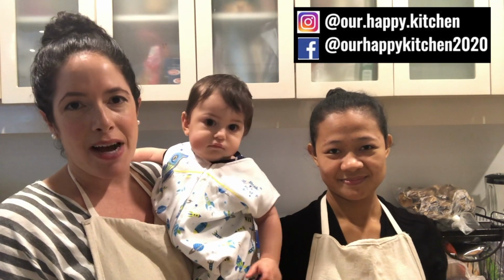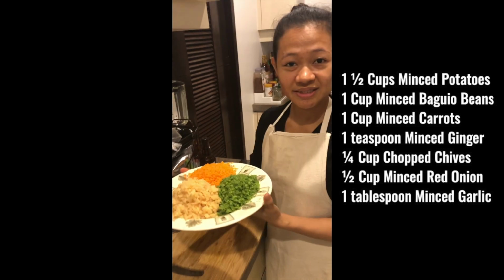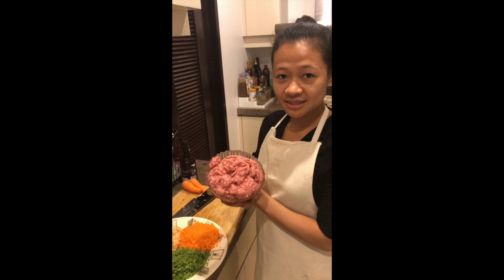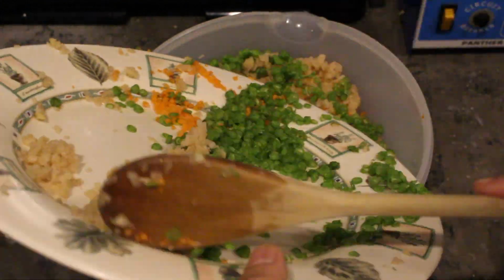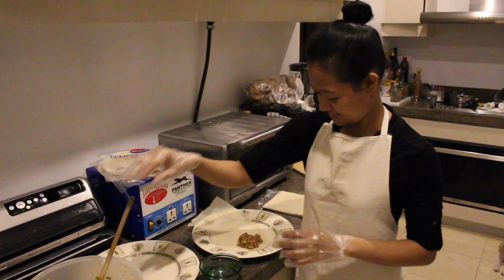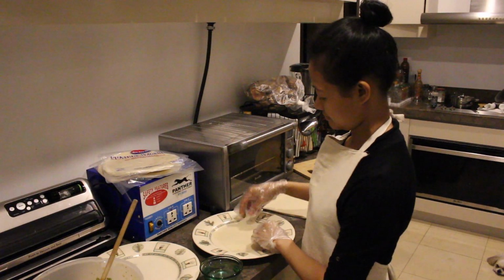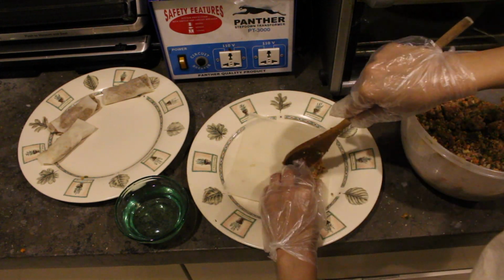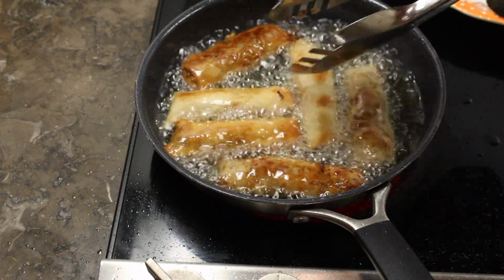Easy Homemade Lumpia (Filipino Spring Rolls) | Super Yummy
I feel like most of the world doesn't know what makes up the filipino food staples. To be completely transparent, I could not name one popular pinoy dish before moving here. However, after we arrived to Manila and started trying the local cuisine, we soon realized Lumpia is one of our all time favorite dishes ever. So today on our channel we want to share this delicious recipe with you!

Shopping List:
Ground Beef
Potatoes
Baguio Beans
Carrots
Red Onion
Chives
Ginger
Garlic
Tamari Sauce
Salt
Pepper
Canola Oil
Lumpia Wrappers or Spring Roll Wrappers
Sweet Chili Sauce for dipping

Appliances:
Cast Iron Skillet or Nonstick Skillet

As always, happy cooking!

Lauren of Our Happy Kitchen